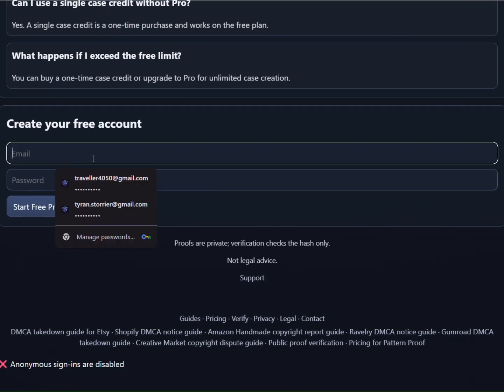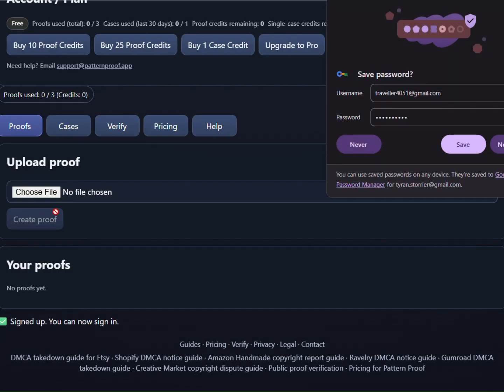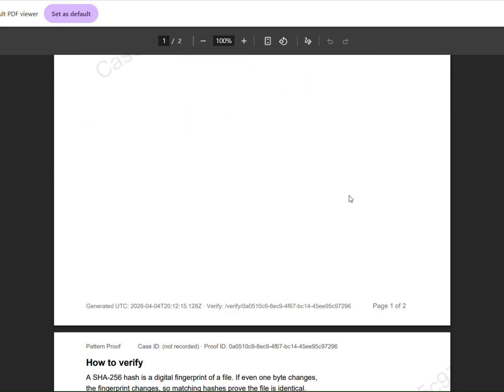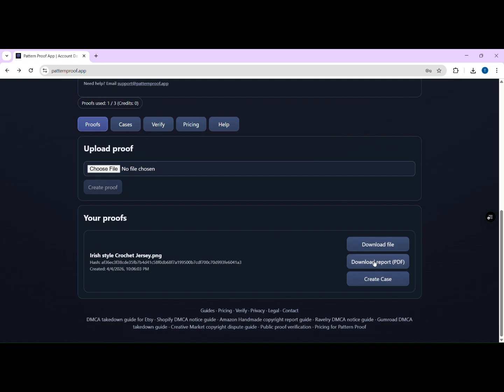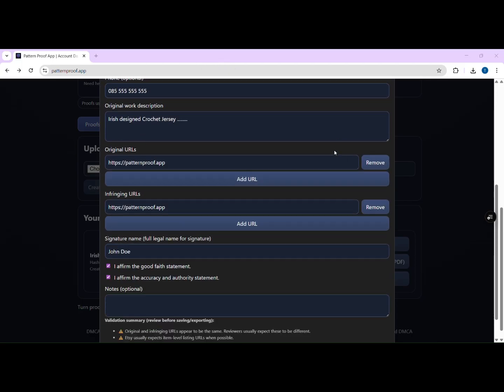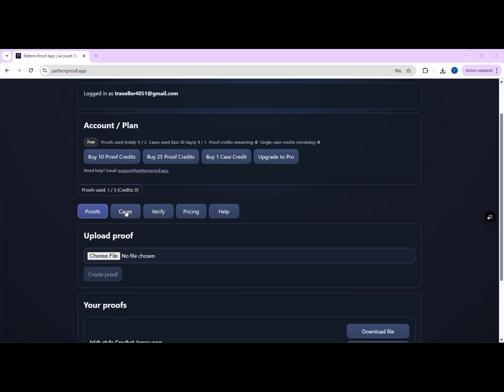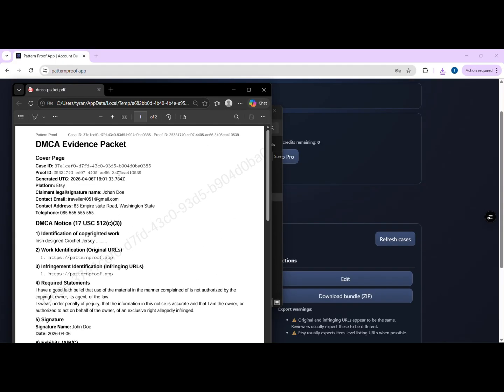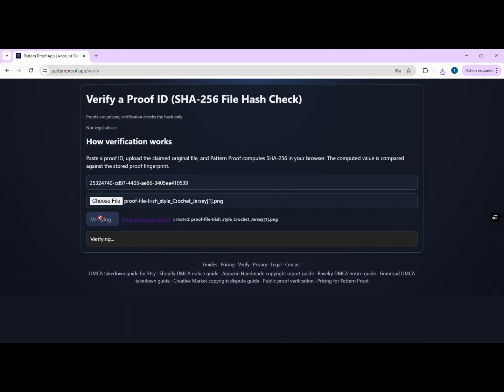Protect Your Work Online: How Pattern Proof Creates Proofs, Cases, and Verification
If you create original work online, it’s much better to build proof early than scramble for evidence later.

In this video, I walk through how Pattern Proof works step by step. You’ll see how to create a proof for an original file, turn that proof into a case, export an evidence bundle, and verify a file using a proof ID.

This walkthrough is designed for creators, freelancers, agencies, brands, and anyone who wants a more organised way to document original work and prepare for disputes or takedown workflows.

What this video covers:

Creating a proof
Turning a proof into a case
Downloading an evidence bundle
Verifying a file with a proof ID

Pattern Proof helps you create structured records, organise cases, and keep your evidence in one place.